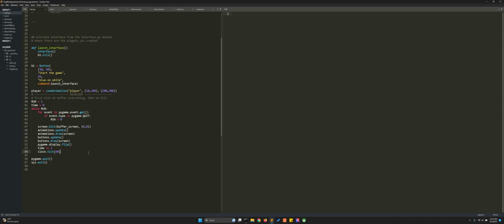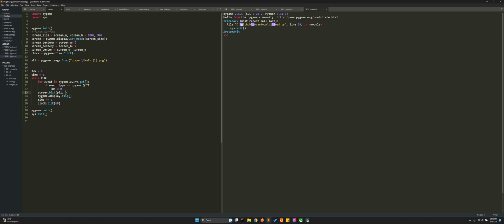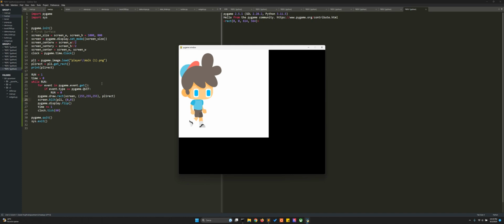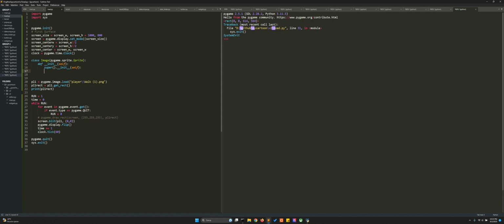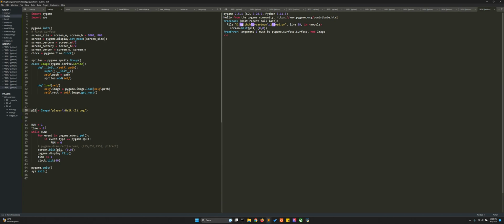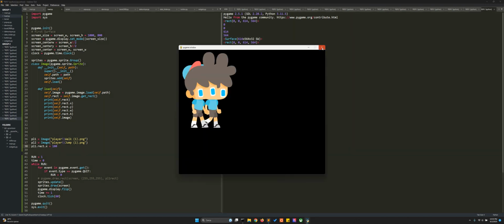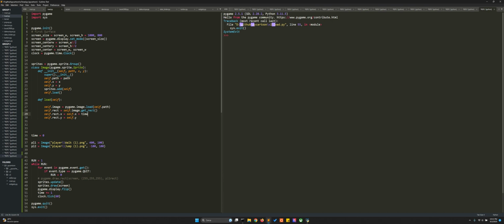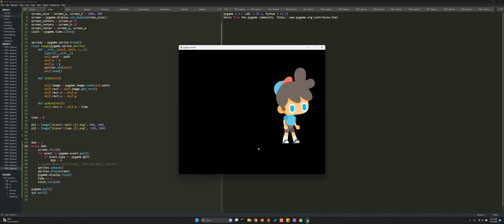How to load images in pygame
How to load images in pygame using a subclass of pygame.sprite.Sprite. To load an image is simple, but to make more complex stuffs it's a good idea to make a class that can be used to make many things with the image like move it, check collisions etc. Let's see how to do it.